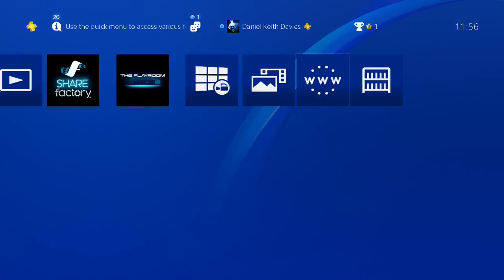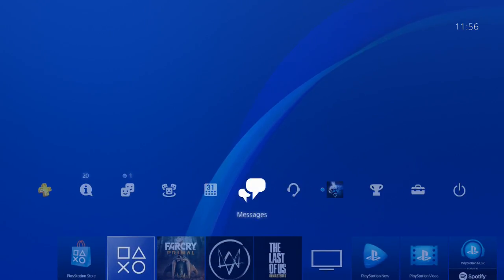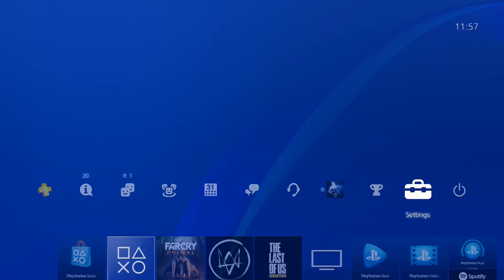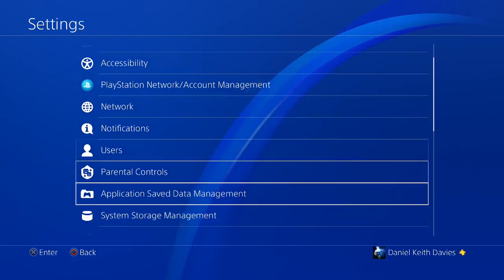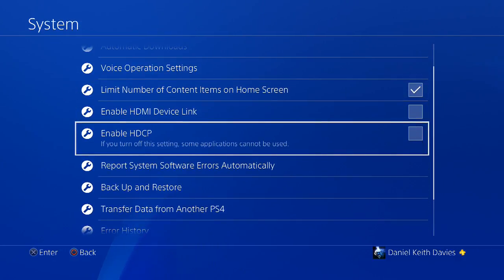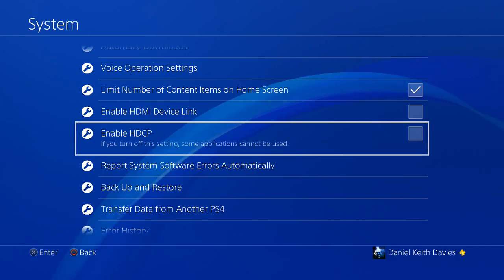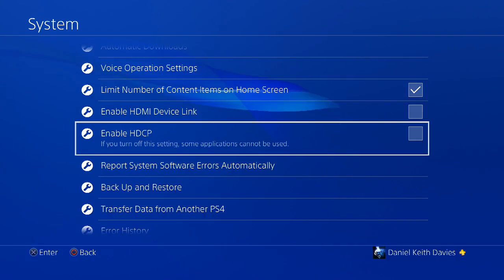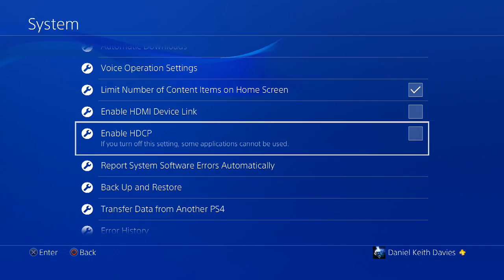How to fix the HDCP on your elgato for PS4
So i had a little problem making gameplay on the ps4 with the HDCP settings so if you guys have had problems too then check this out to get rid of it let me know if this helps.